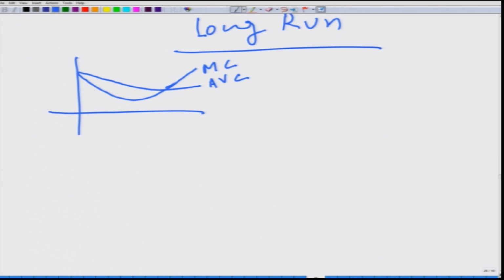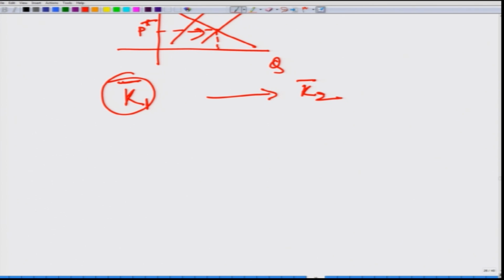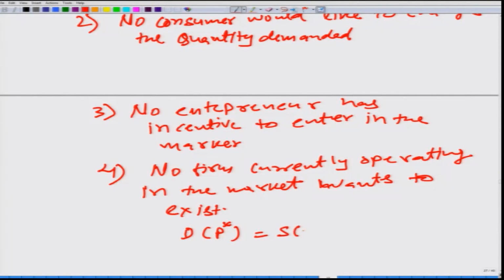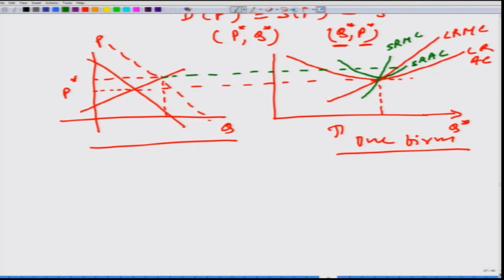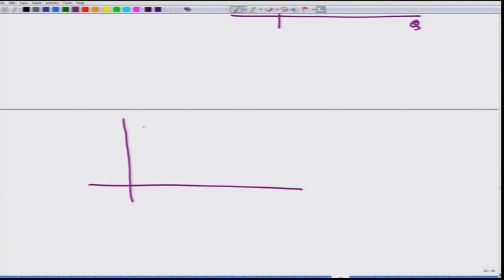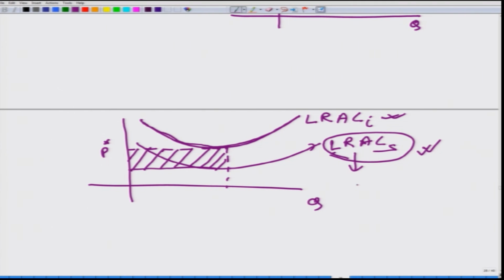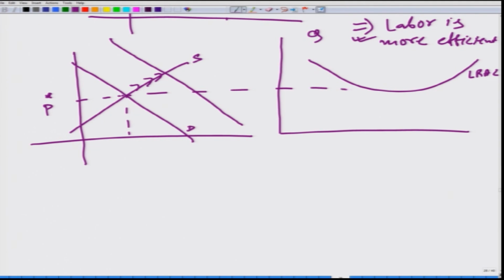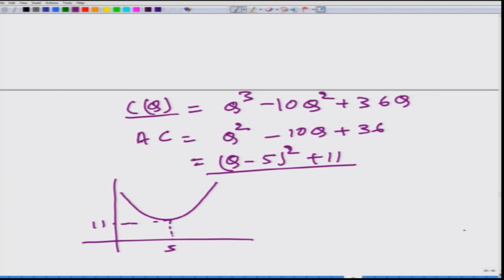Lecture-122 Long Run Equilibrium and Supply Function